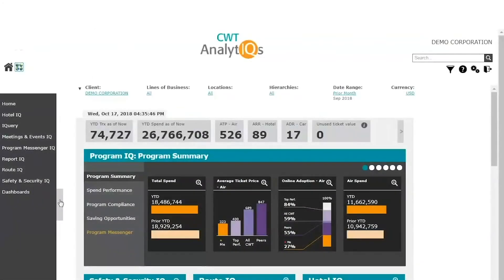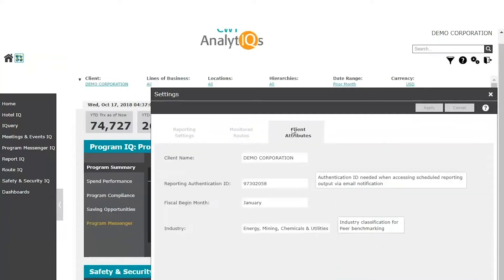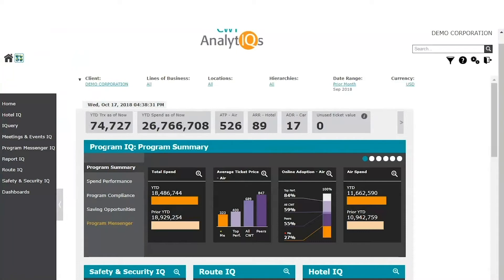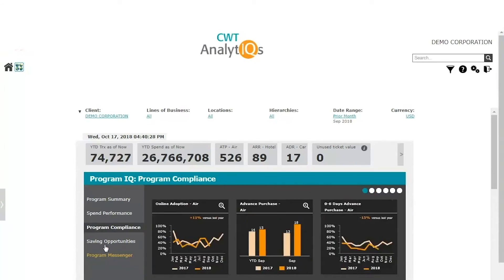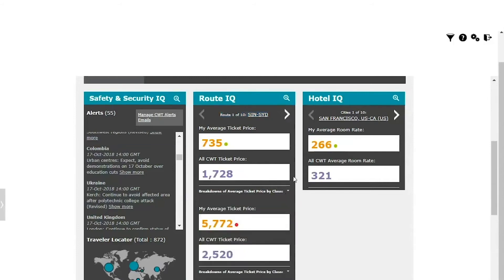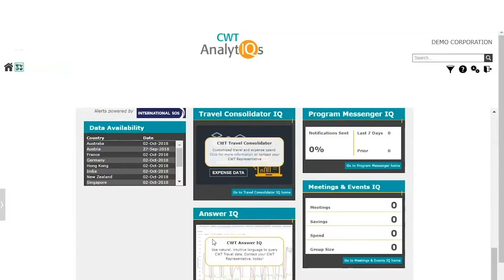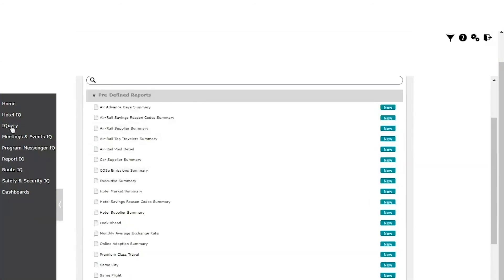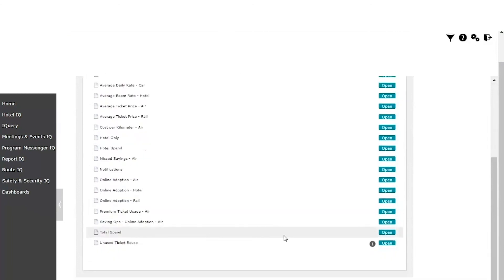Getting started with AnalytIQs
In our getting started video, you will learn the basics of AnalytIQs including the main features and functions found in its user-friendly interface.